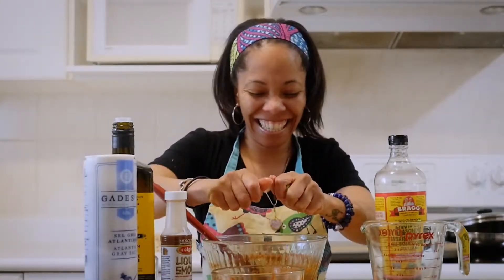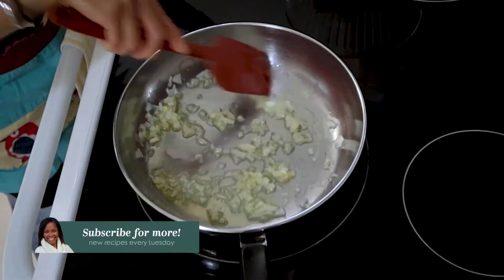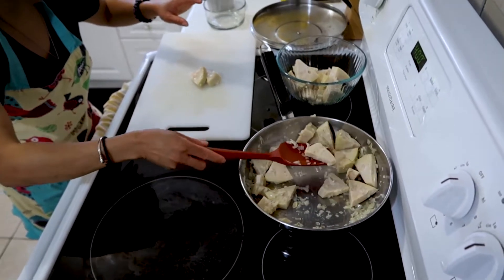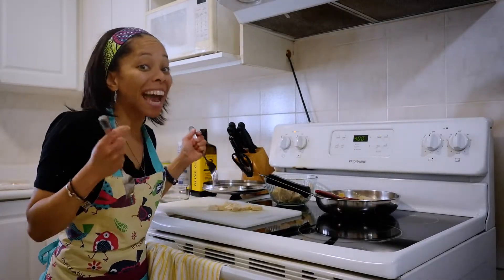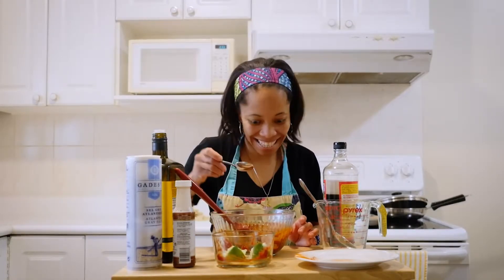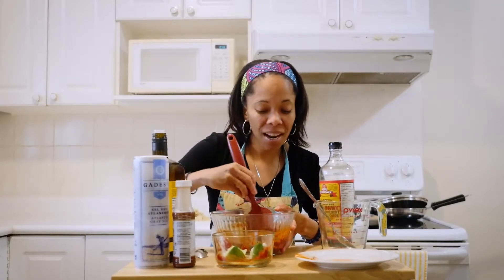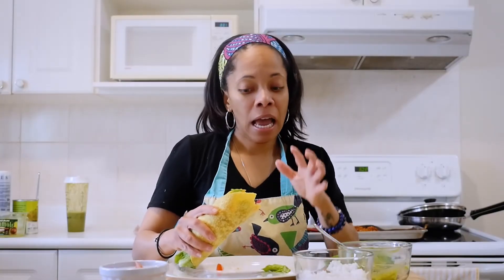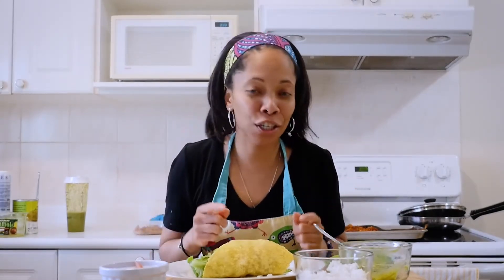Jackfruit tacos | Plant-based alternative to shredded meat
I know what you’re thinking. How can you cook with a fruit?! Let me tell you, this is a delicious plant-based alternative to shredded meat. The seasonings in the sauce make all the difference, because jackfruit naturally absorbs the flavours.

Keisha Luke Nutrition & Catering

SERVICES INCLUDE:

Local only
· Healthy Meal & Juice Cleanse Delivery Service
· Private/ Corporate Catering

Local and destination
· Guestspeaking
· Lunch & Learns
· Retreats (coming soon)
· Nutritional Workshops (juicing/ cooking)
· Cooking Classes

Also available online (wherever you are in the world!)
· Retreats (coming soon)
· Guestspeaking
· 30 Day Nutritional Meal Plans
· 1on1 Nutritional Programs
· Cooking Classes